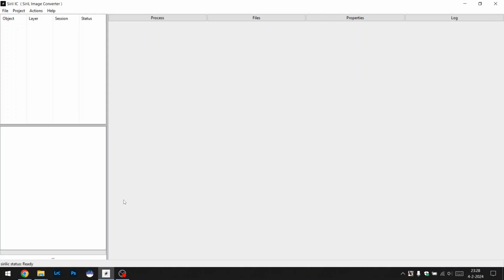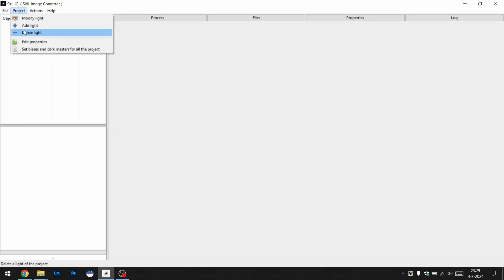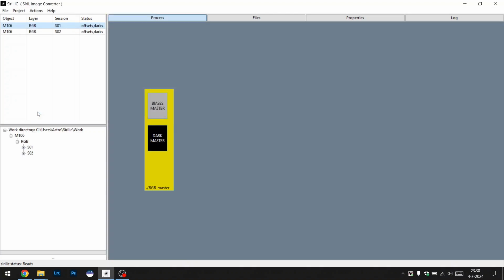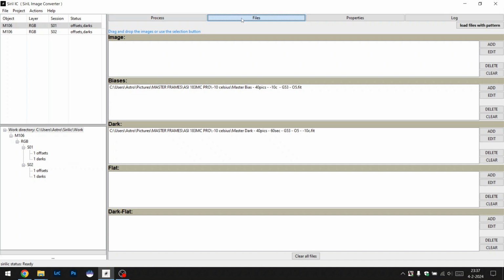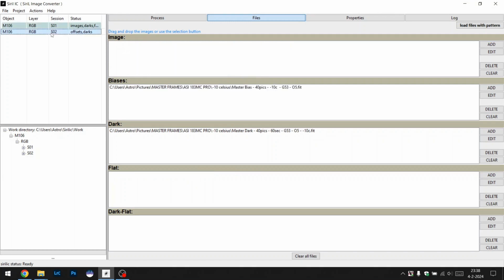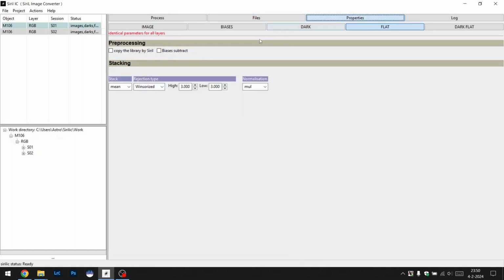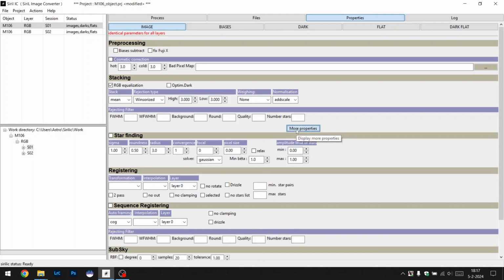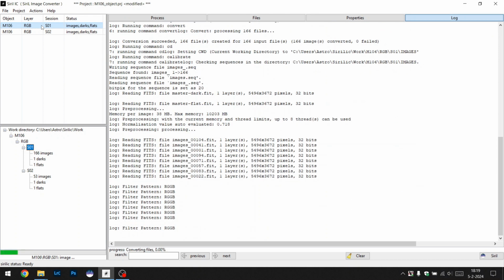How to stack in Sirilic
This is how i manually stack my light frames, shot over multiple nights into a master light frame in Sirilic.